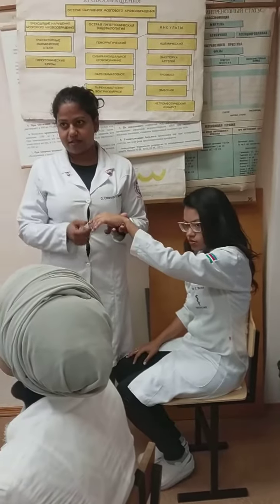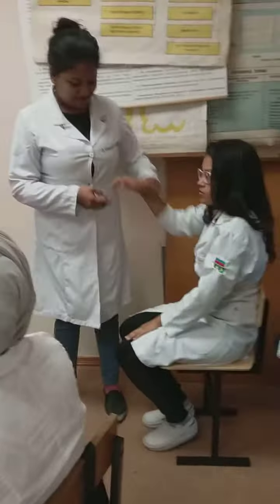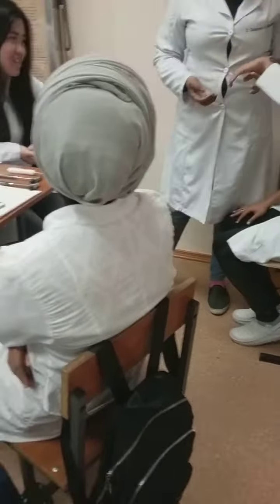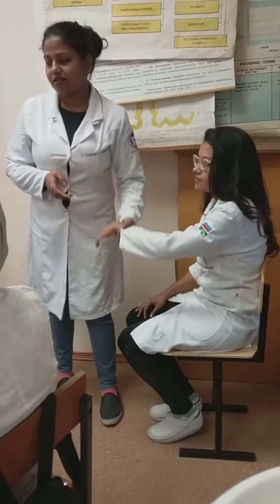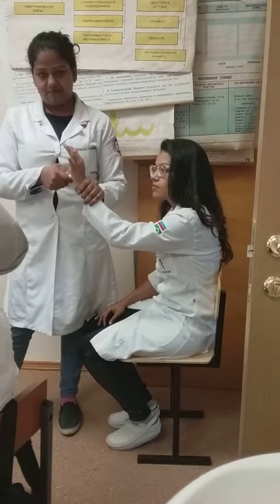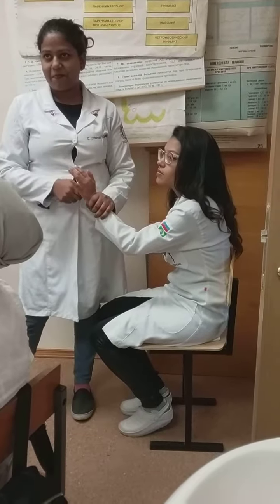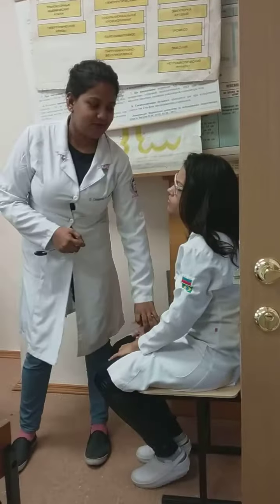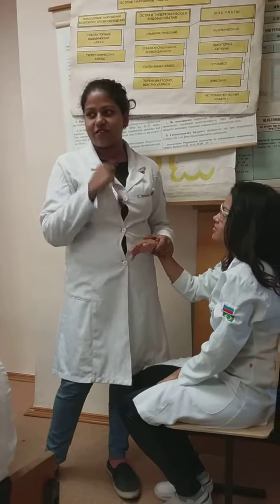Practical neuro 1